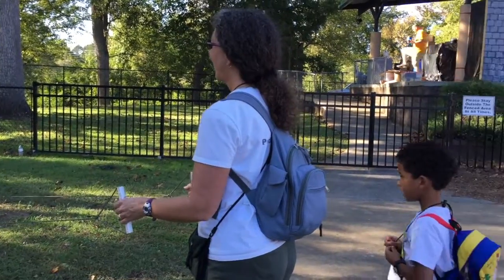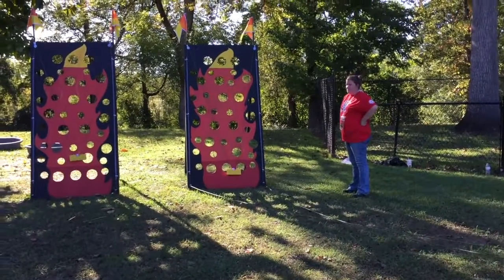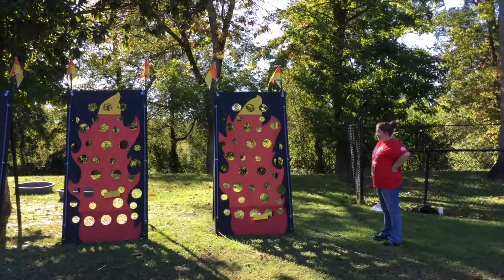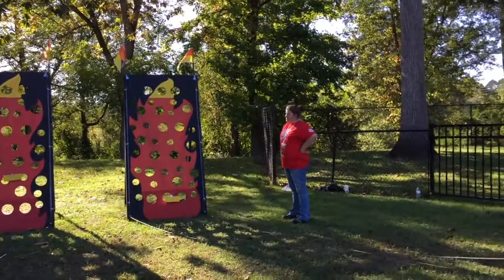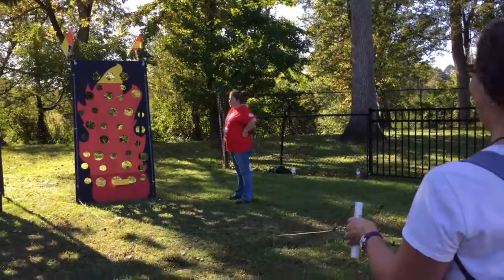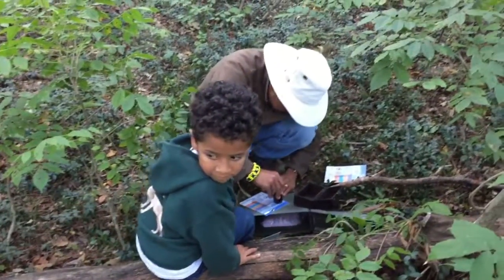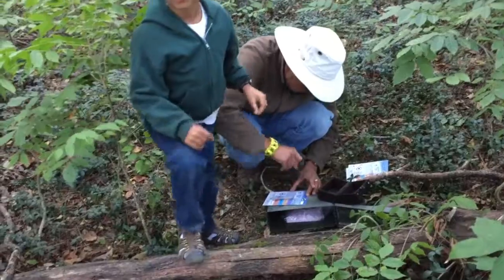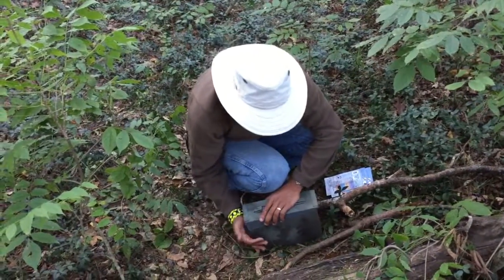Going Caching 2015 Oct 16 - Kingdom Games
Look back with us on our trip to Going Caching 2015 in Rome, Georgia.
Oct 16 - Kingdom Games